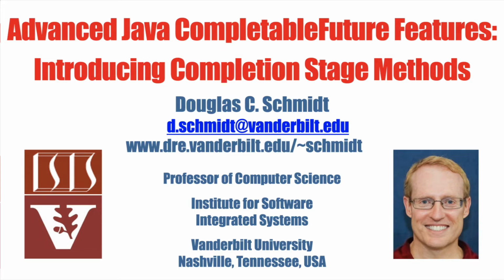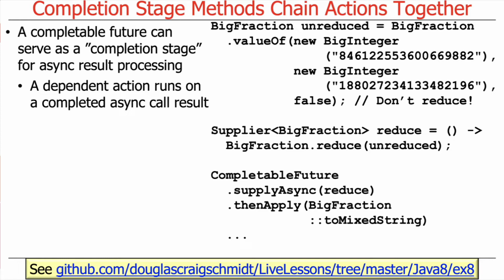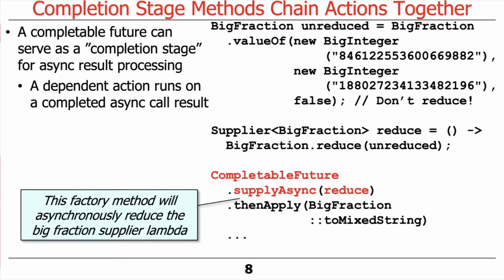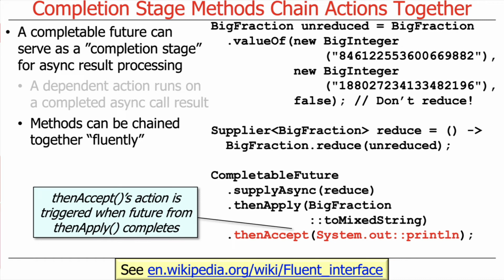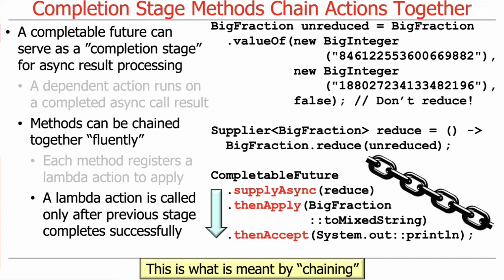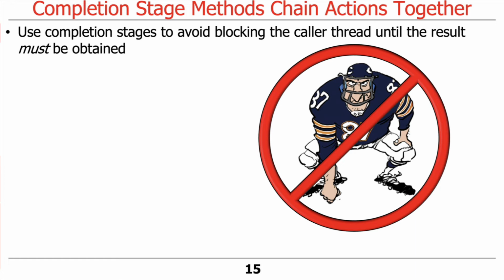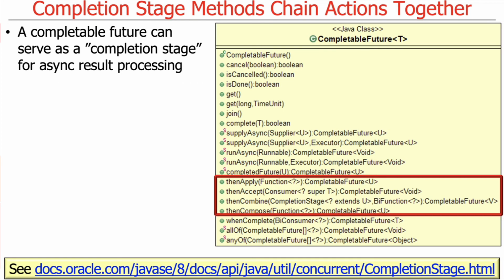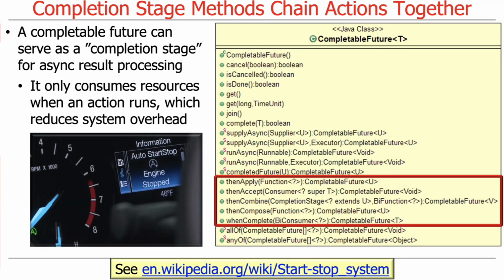Advanced Java CompletableFuture Features: Introducing Completion Stage Methods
This video describes how Java completion stage methods can be used to chaintogether actions to perform async result processing & composition for the Java completable futures framework.